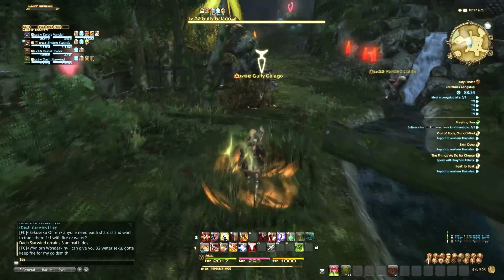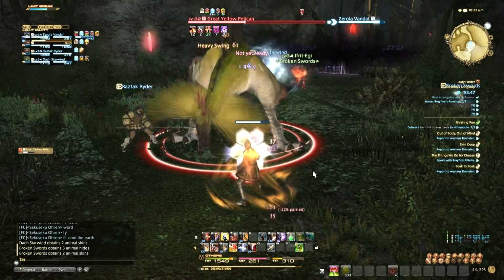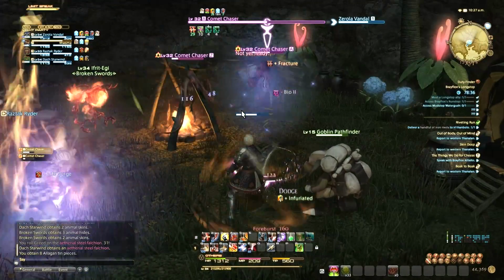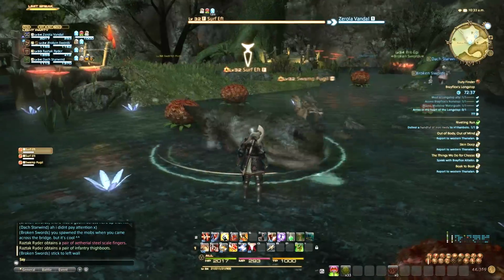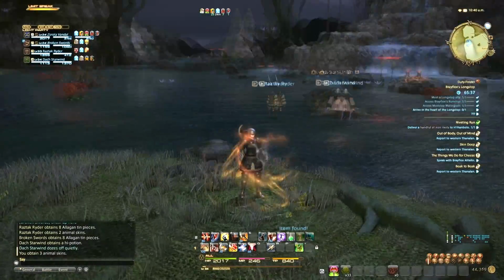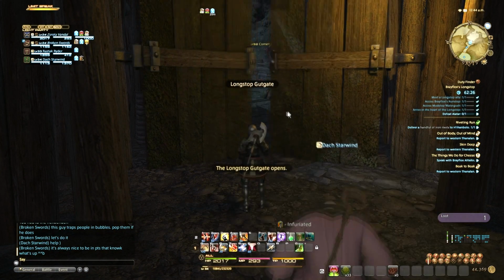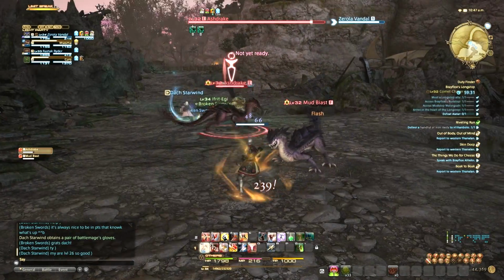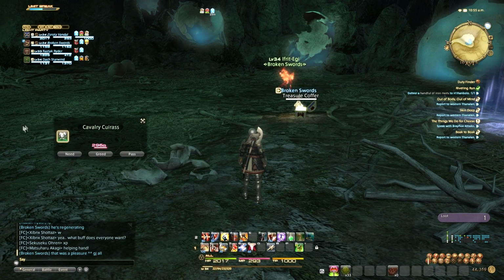Final Fantasy XIV: A Realm Reborn : Brayflox Longstop Dungeon Gameplay & Commentary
FG3000 presents: Final Fantasy 14 gameplay w/ commentary.
Brayflox Longstop is a level 32-34 Dungeon.